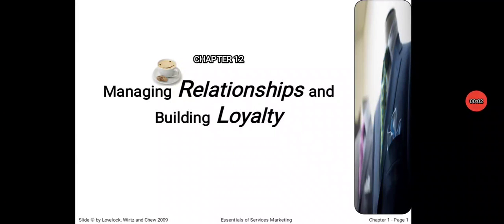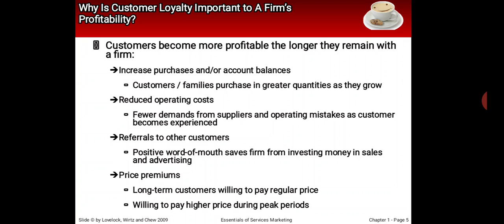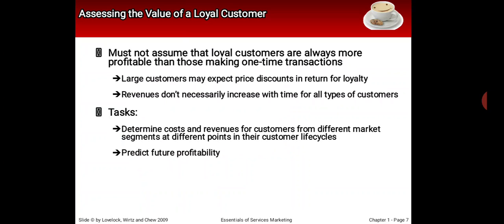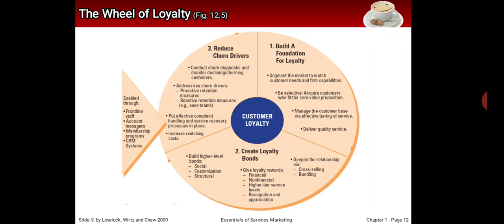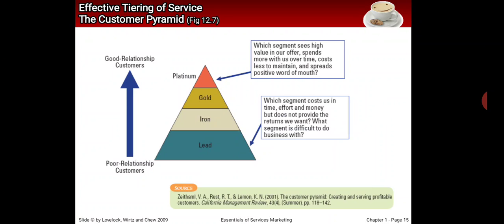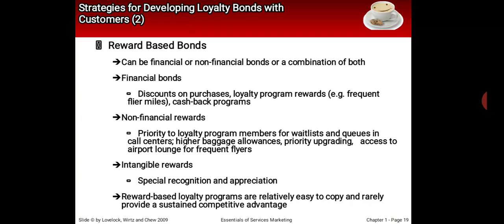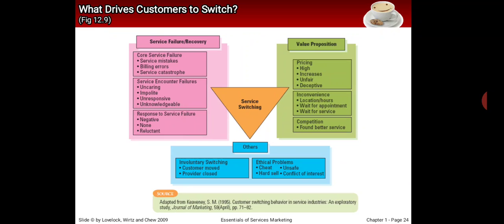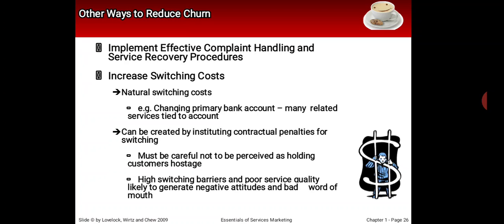Chapter 12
Managing relationship & loyalty